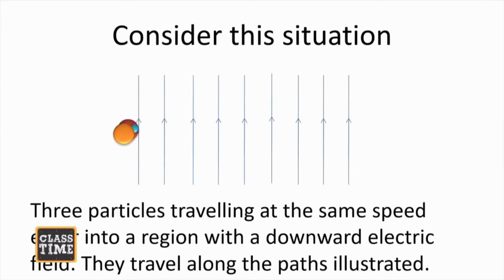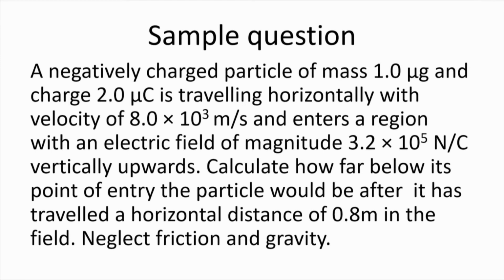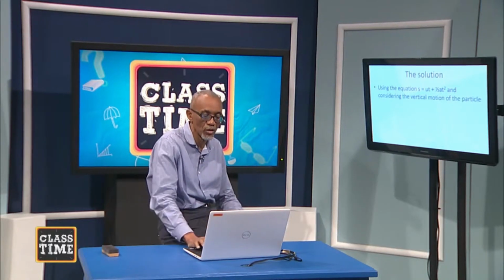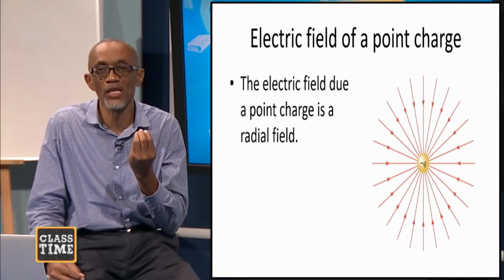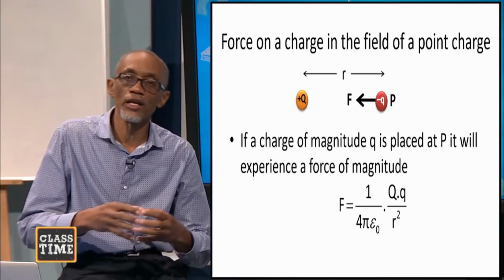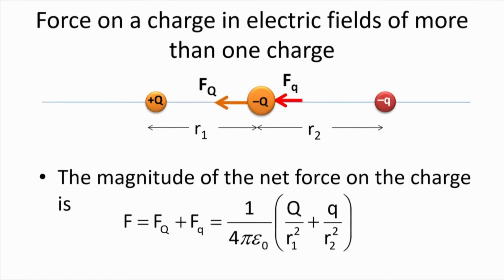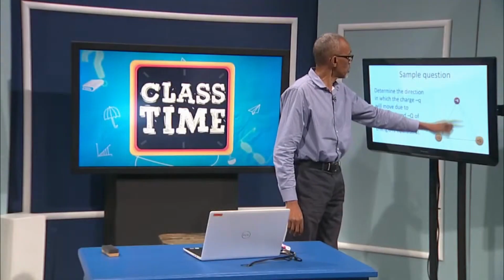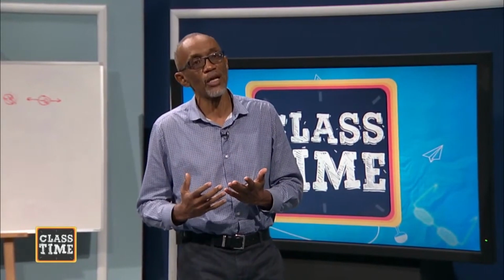CAPE Physics Charged Particles in an Electric Field Part 2